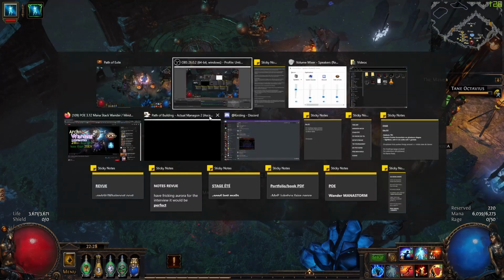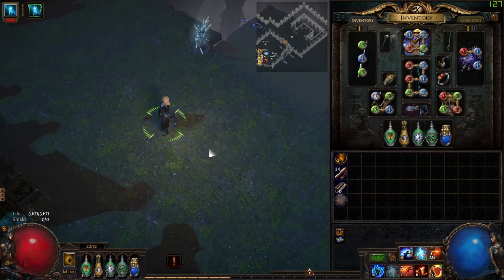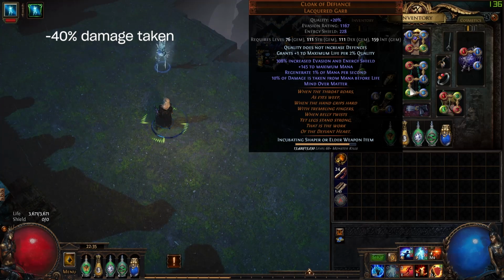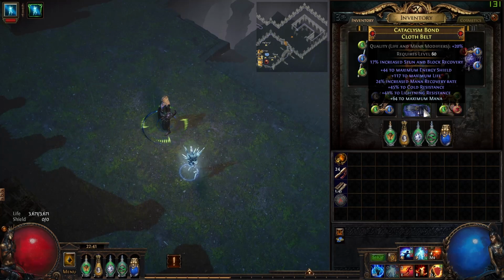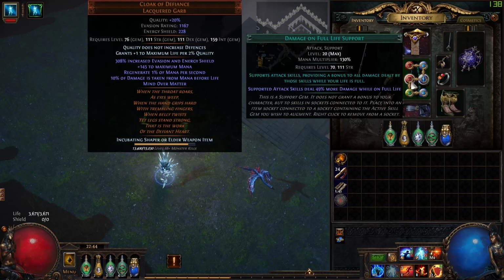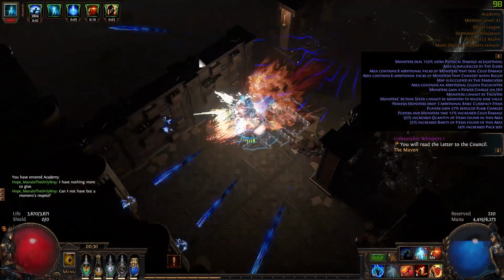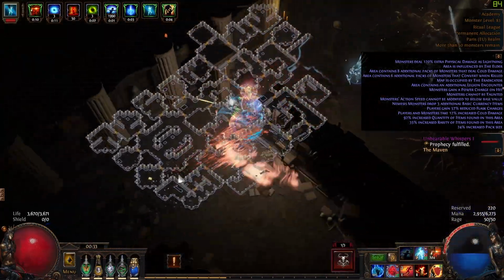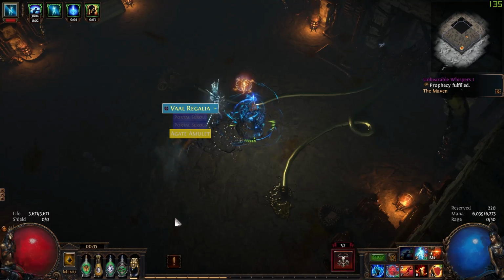PoE 3.13 - Mana stacking Power Siphon Ascendant - Huge deeps on a reasonable budget - Build Guide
*Correcting misleading thumbnail* No, Manastorm doesn't count towards mana spent for indigon. To charge up Indigon, we just have to spam attack.

Can't tell you to sub or not since I have no idea when or what my next upload will be.

0:00 Intro

0:12 Shoutout to hmny
0:28 Character overview
0:40 Offense
4:24 Mini DPS showcase
4:45 Defense
6:55 Gear
9:30 Jewel rage regen trick
9:54 Gems
12:19 Passive Tree
12:41 Ascendancy
13:30 T16 Eradicator Map showcase
17:49 Boss
19:13 I gain power charges through Power Siphon anyway so this was useless info
19:34 Thanks for watching :)